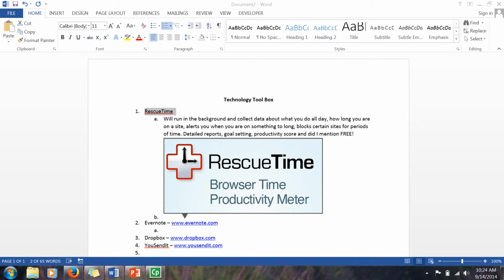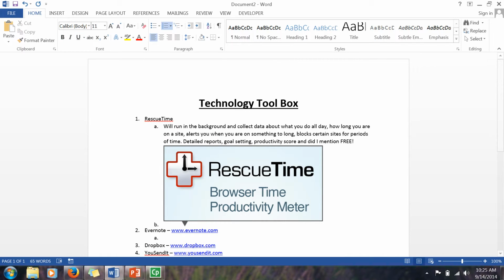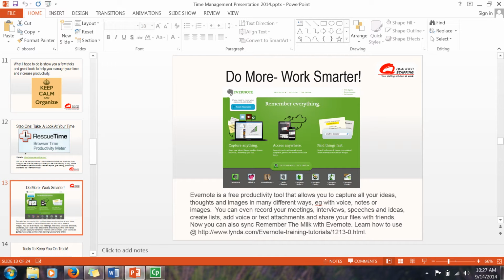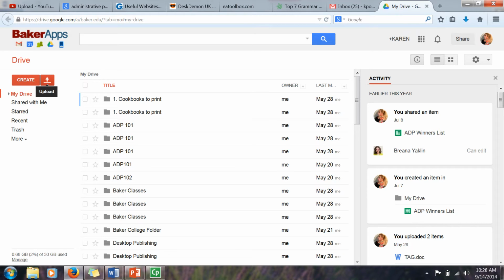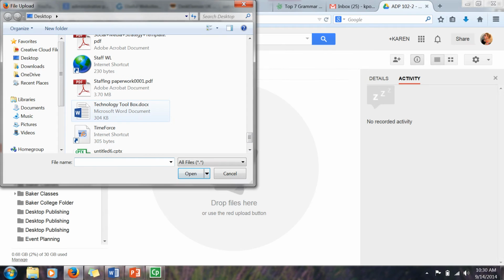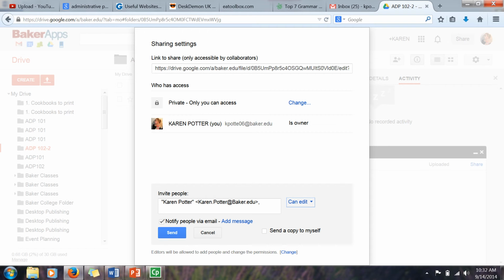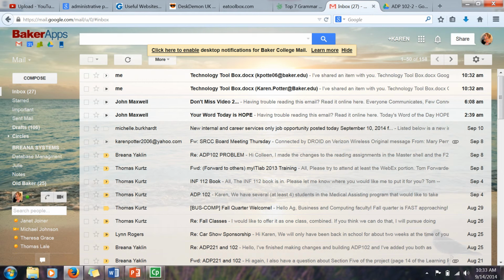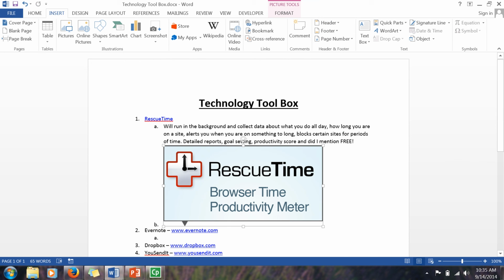Tech Toolbox Assignment for Baker Students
Tech Toolbox